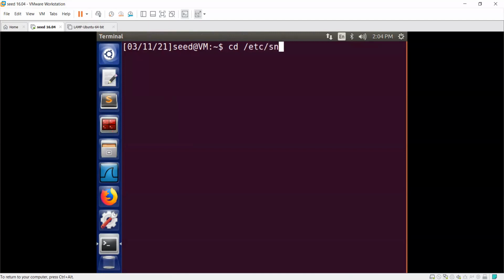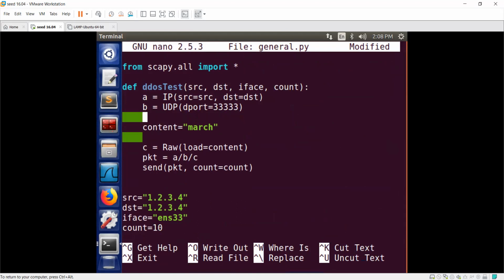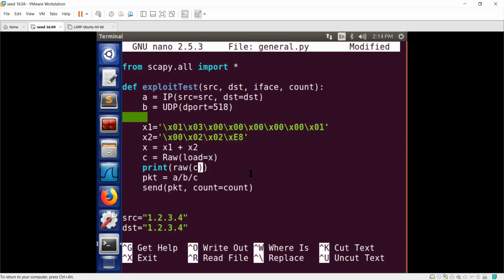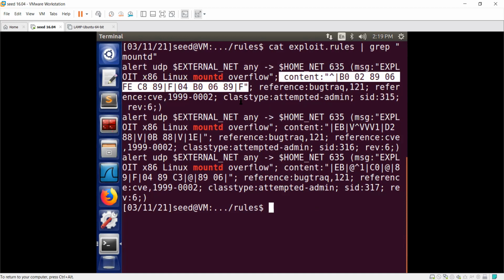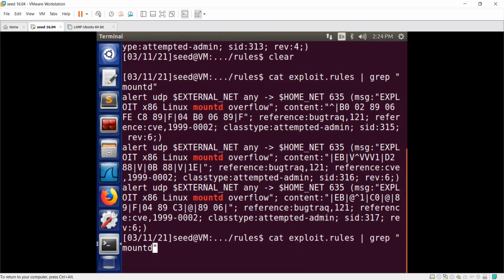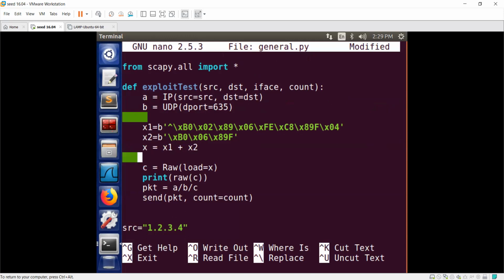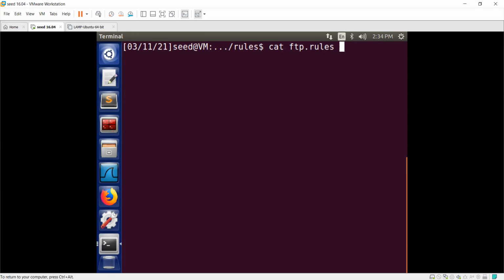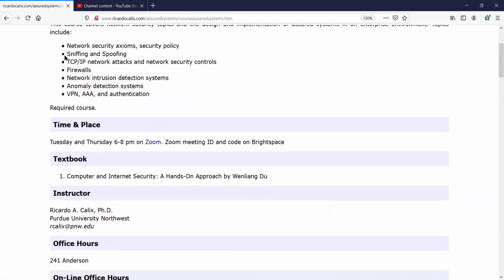ITS 454 - How to trigger snort exploit alerts with python scapy